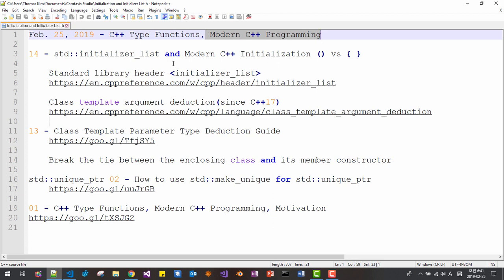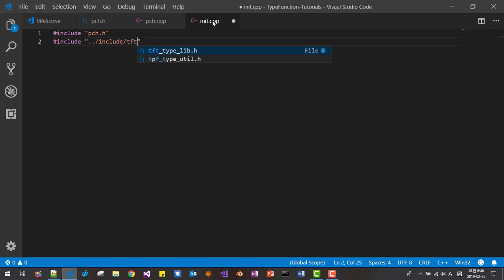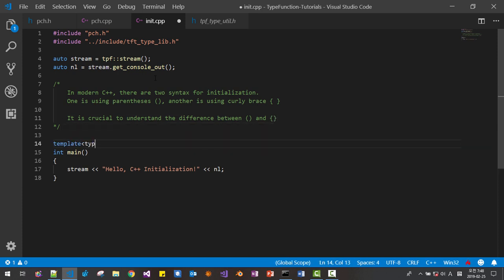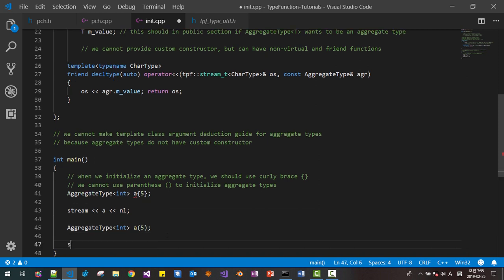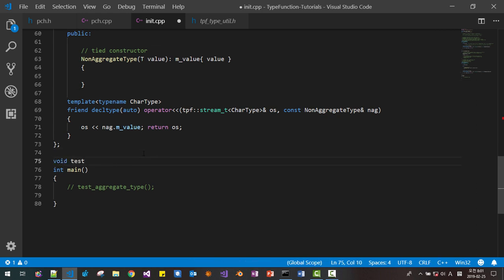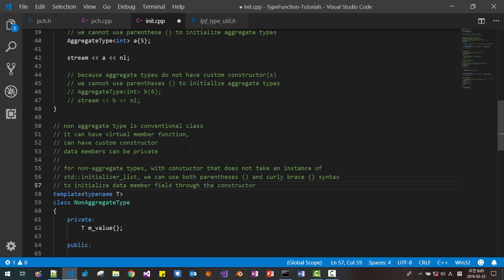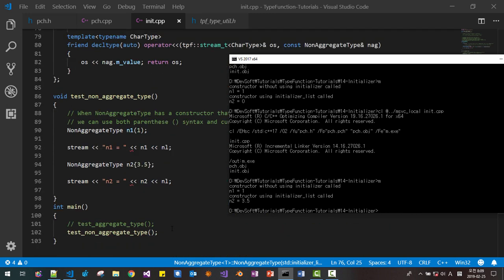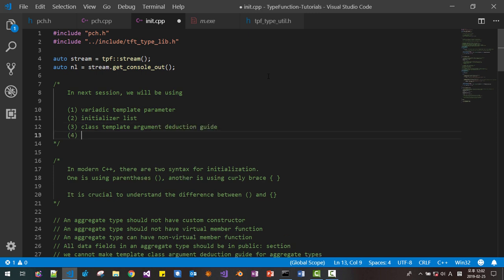14 - std::initializer_list and Modern C++ Initialization () vs { }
We will learn how to use std::initializer_list, and C++ initialization () vs {}
 We will also learn the difference between aggregate type and nonaggregate type.

 Break the tie between the enclosing class and its member constructor